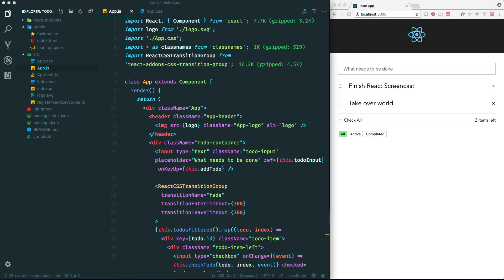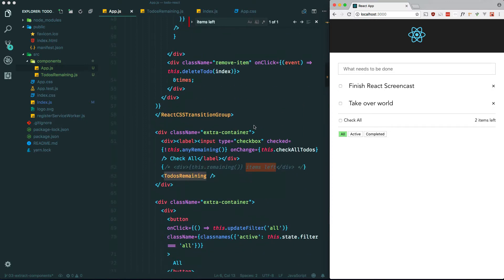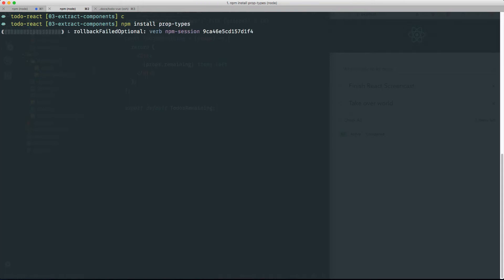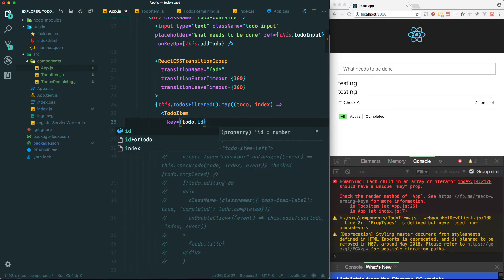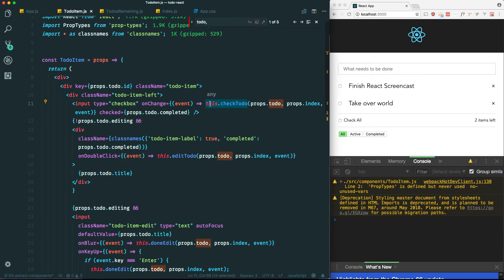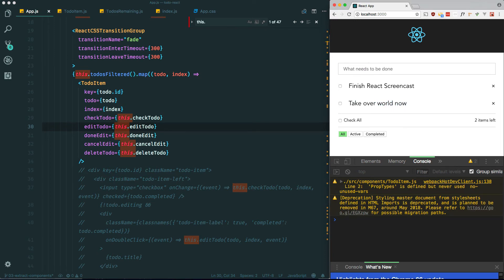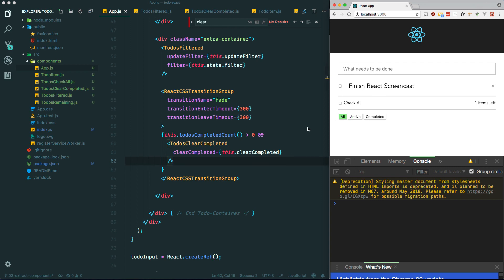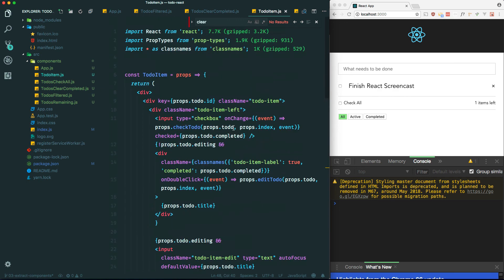React Todo App - Extracting Components - Part 3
In this video, we take a look at extracting our current Todo app code to multiple components. We take a look at how to pass props between components so they can communicate, how to validate props using prop types and how to make use of stateless functional components.